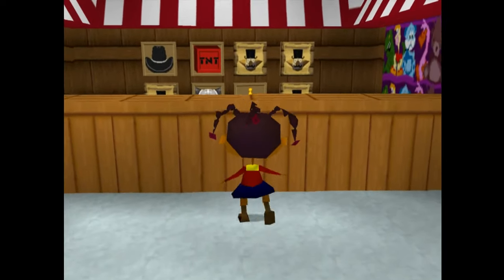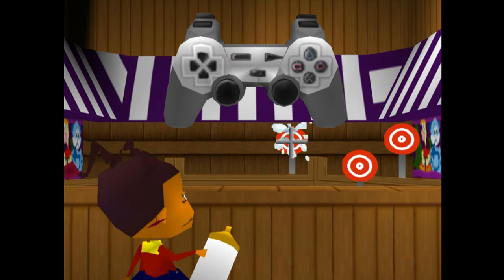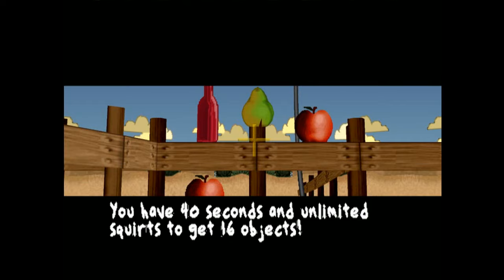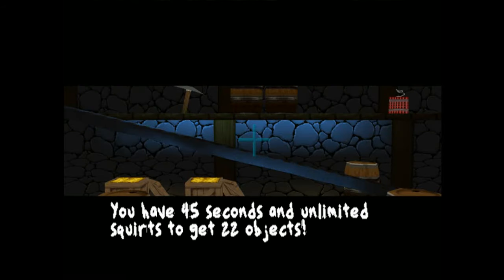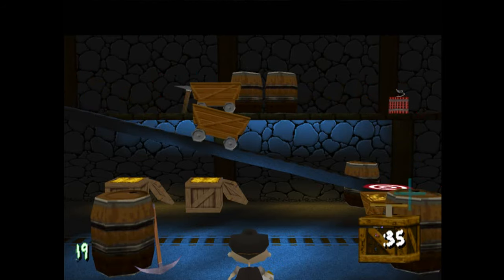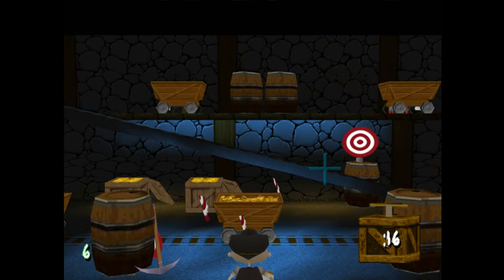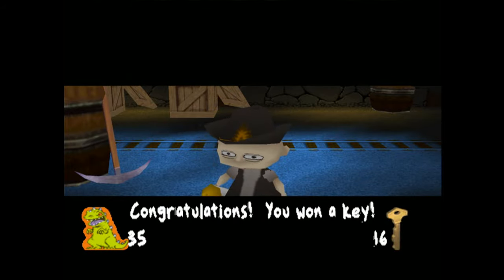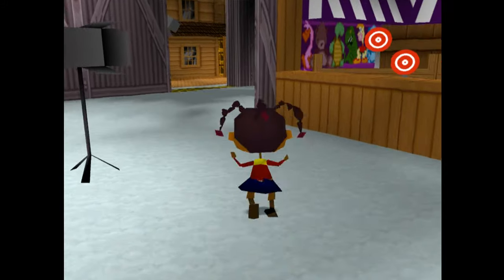Rugrats: Studio Tour (PS1) Walkthrough - Part 7 - Milk Squirting Scenes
Here is the seventh video walkthrough of Rugrats: Studio Tour for PlayStation.

Lazy Saddles

Milk Squirting Scene 1
Playable Characters: Susie
Milk Squirting Scene 2
Playable Characters: Lil
Milk Squirting Scene 3
Playable Characters: Angelica
Milk Squirting Scene 4
Playable Characters: Phil

Created by Nickelodeon